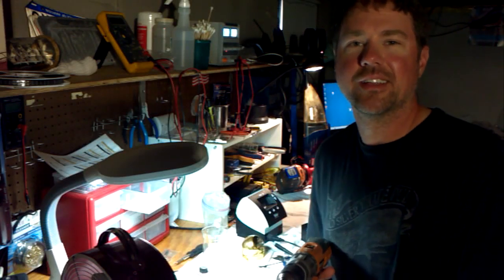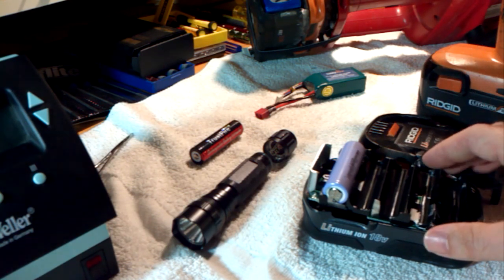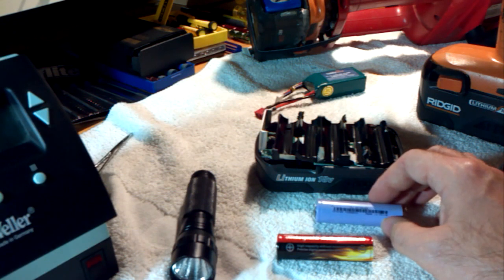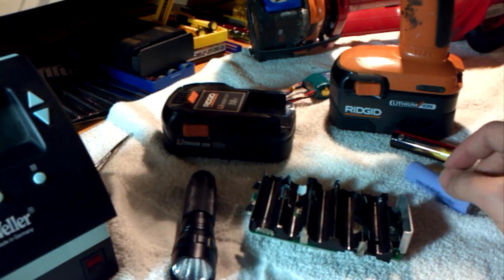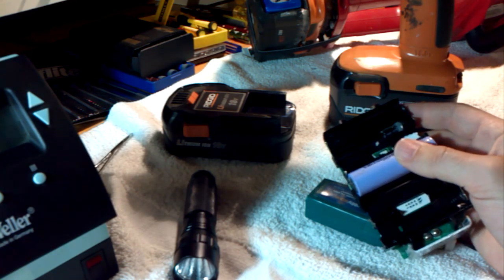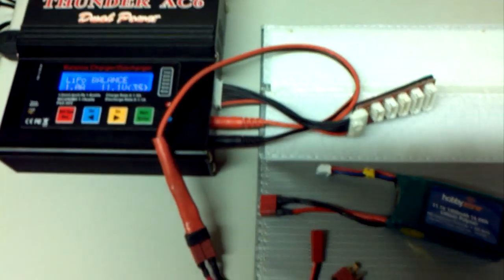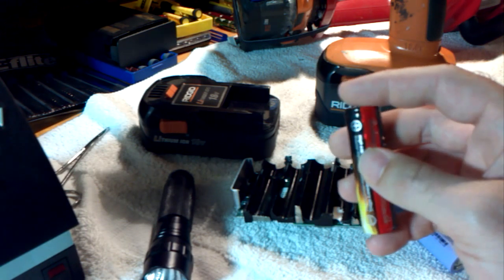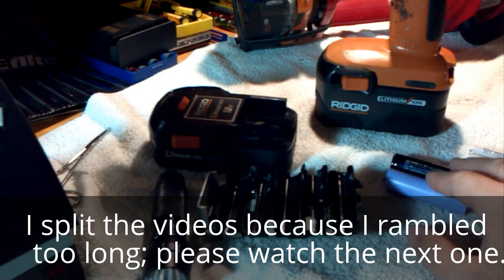18 volt battery breakdown and explanation.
This video describes why Ridgid and other manufacturers lithium ion battery packs cost so much, don't last long per charge, and also why they don't have a long life span overall.